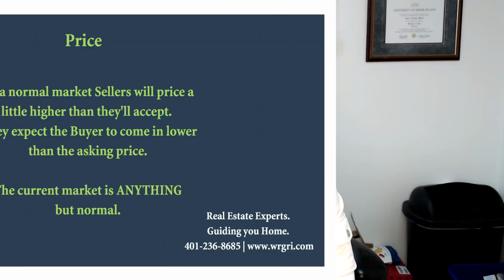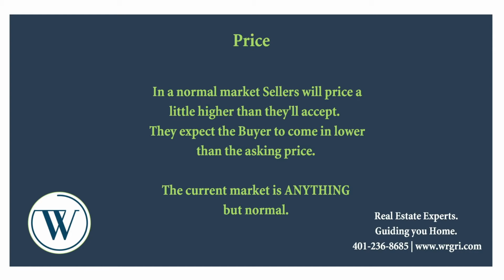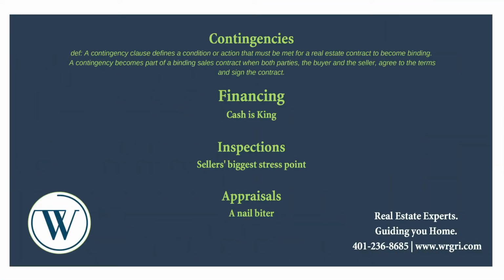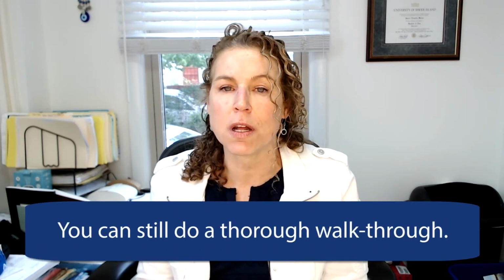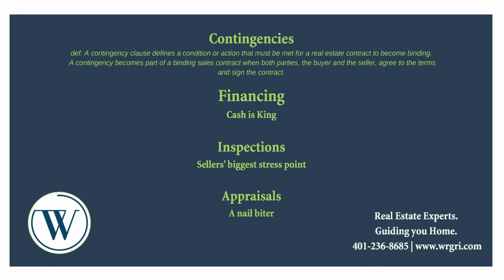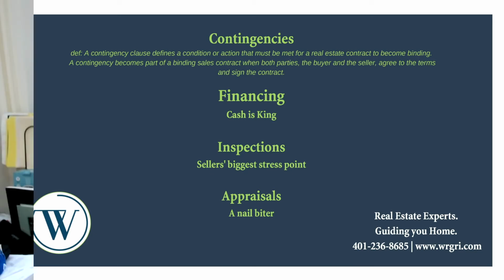Getting Your Offer Accepted!!!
To win in this real estate market, you have to make a strong offer. Three major elements determine the strength of an offer. Today I’ll go through each of them in detail to give you a better idea of what you can do to win as a buyer in this extremely competitive market. The first step to making a strong offer is determining the right price.

Sandi Warner, Esq. | Managing Broker | Team Lead
Harbor to Hill Real Estate Team | Warner Realty Group, LLC
358 Broadway, Newport, RI, 02840
RhodeIslandListings.com/Sandi-Warner/